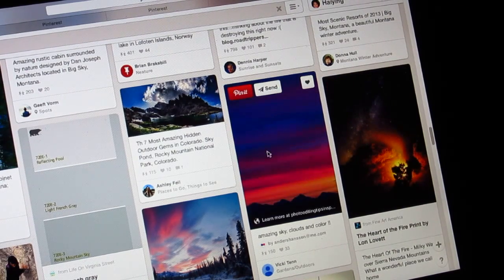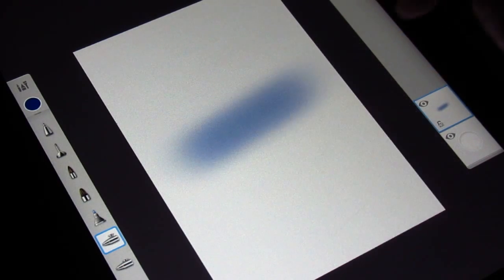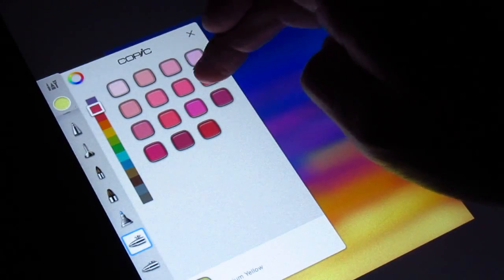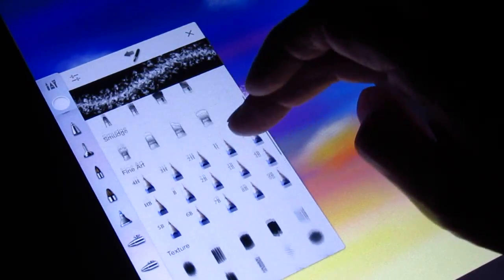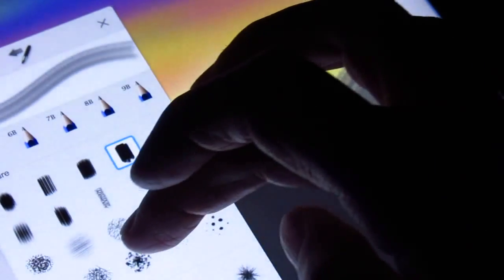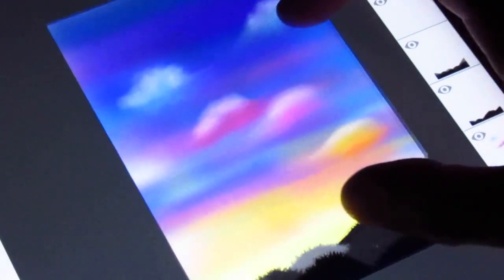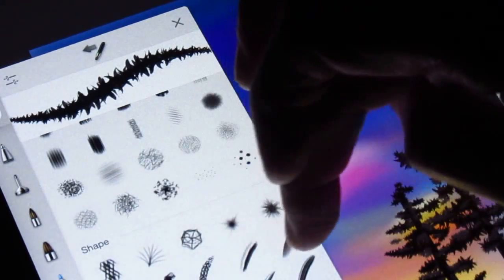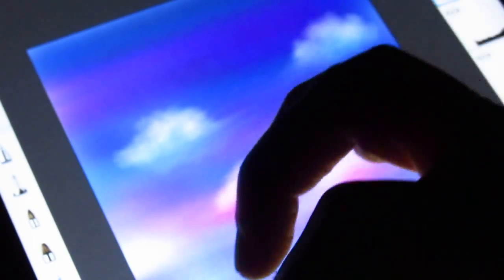Learn digital painting on iPad with Sketchbook -layers - sunset sky mountain trees